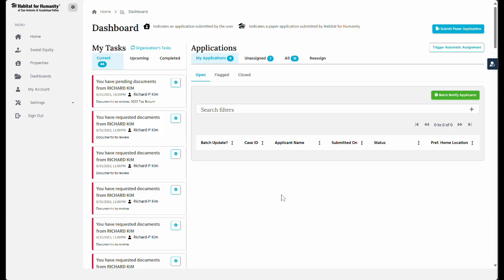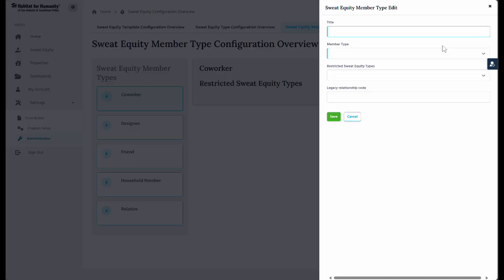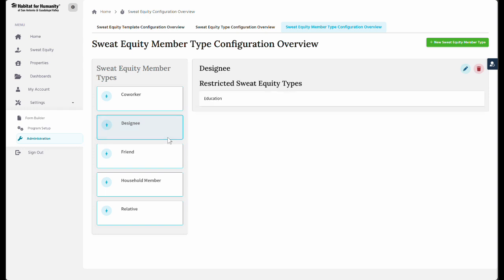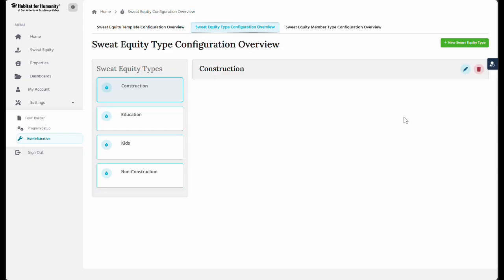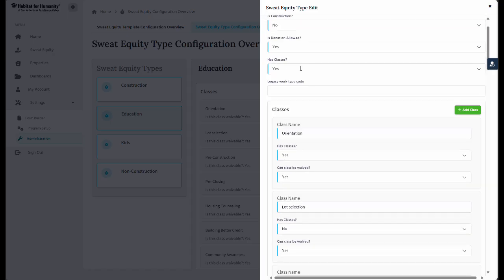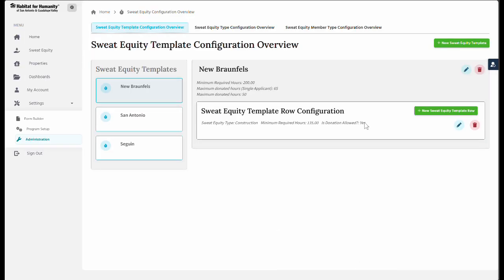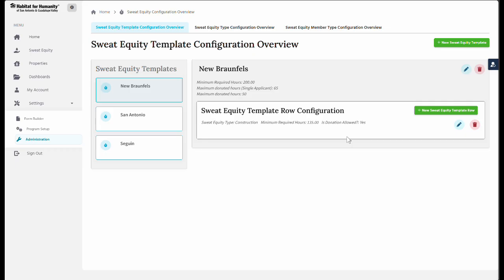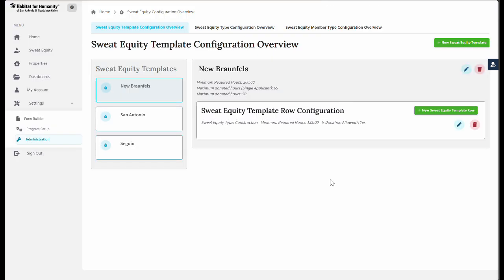Sweat Equity Configurations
Conductor for Homeownership how-to: configuring sweat equity settings.